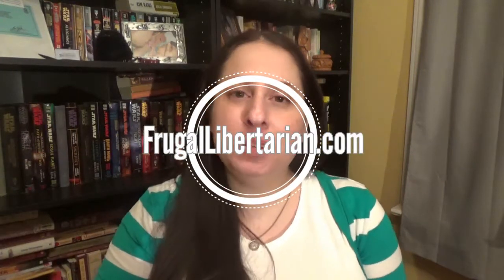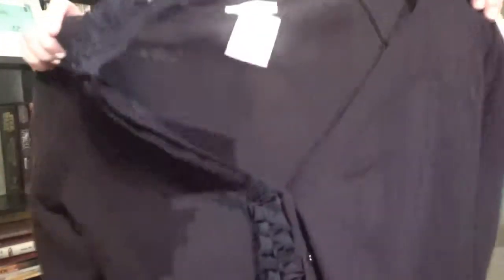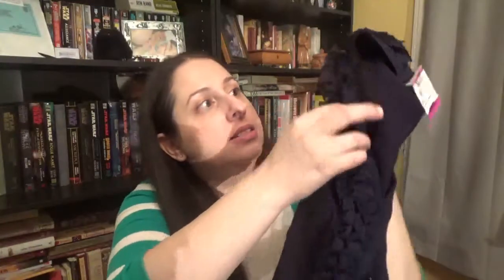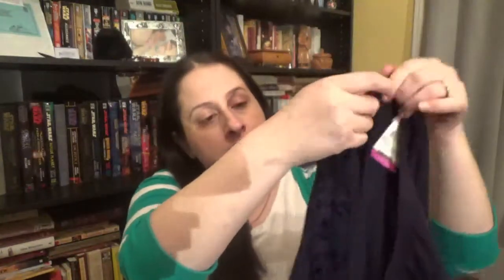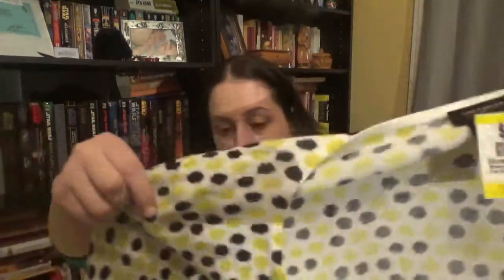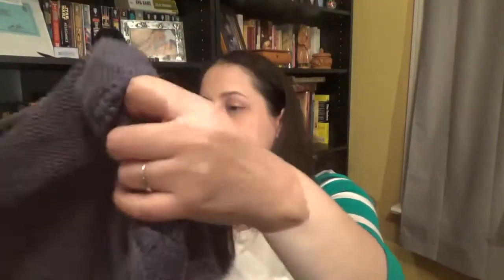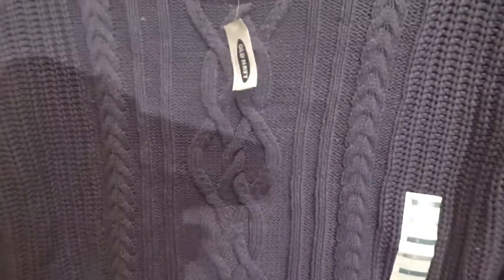Thrift Store HAUL! Savers 30% off Sweaters!!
I went to Savers with a 30% off coupon (from donating, you can get a coupon instead of a tax deduction form), and got these AWESOME sweaters!

The sweater from Charlotte Tarantola can be found on their website at full price (I got a HUGE BARGAIN on this sweater!)